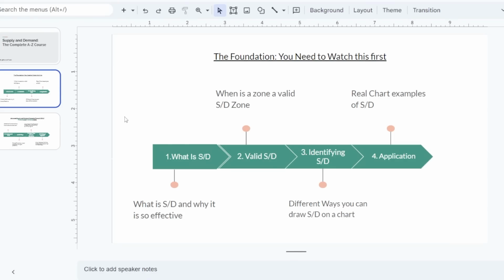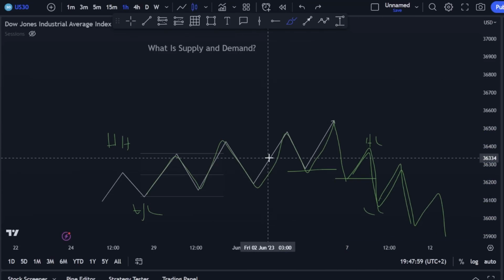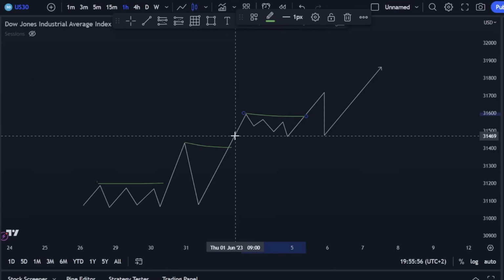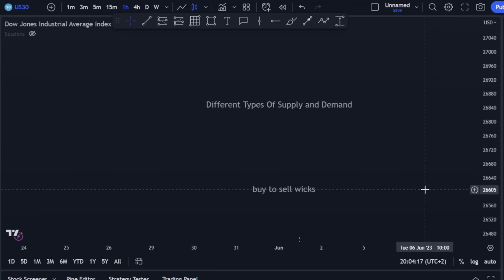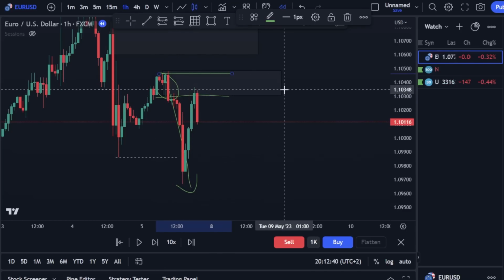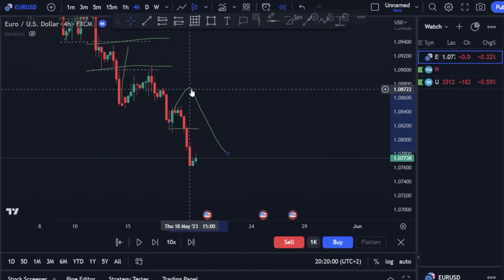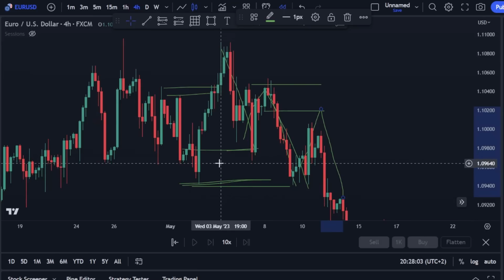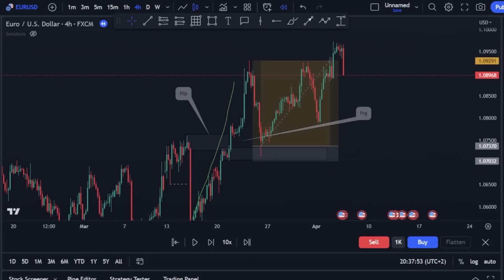The ONLY Supply and Demand Video You Need To Watch From Beginner to Advanced (Full Trade Guide)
💹 Join my free discord where I share my analysis for trades daily 🌐 My Trusted Prop Firm With NO TIME LIMIT: Blue Guardian

In this video I condense years of supply and demand knowledge into just under an hour of video.

In this video we go from basics to advanced supply and demand concepts, all the way from discovering the importance of supply and demand in the market to learning about imbalances in price - to framing trade ideas using multi timeframe analysis.

IF there are any concepts you want me to go into greater detail into in later videos please let me know below

I tried as much as I could to fit as much as I could into this one video.